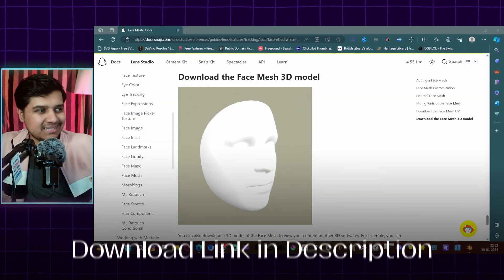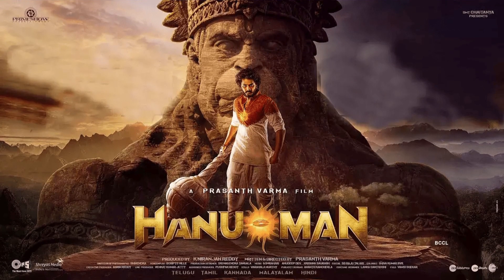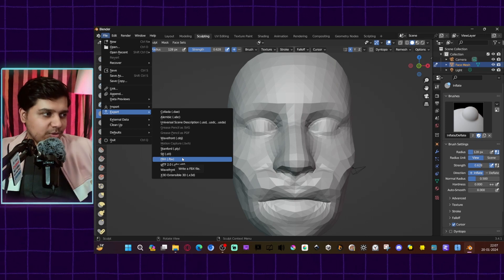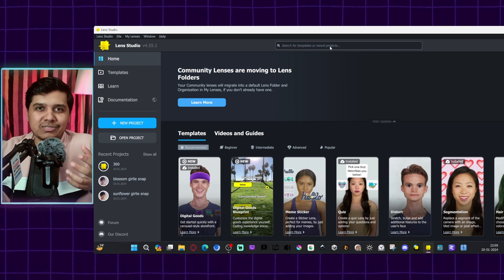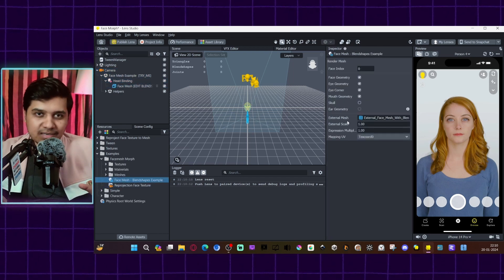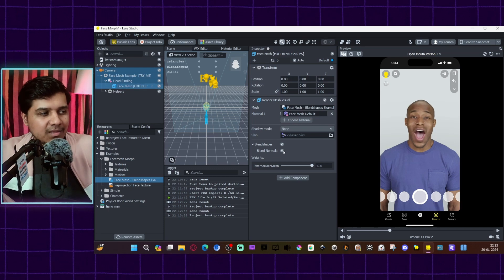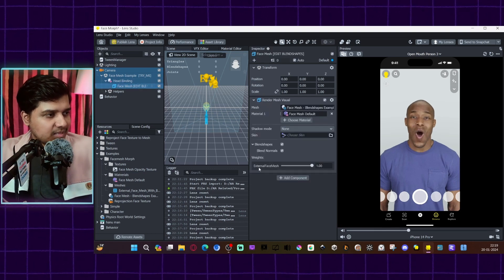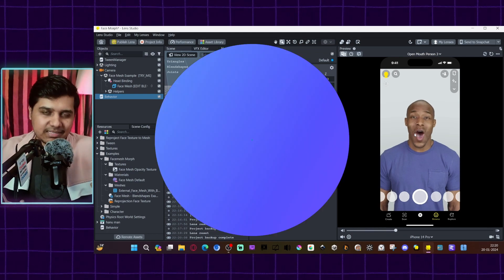Create a Face Mesh Filter and Morph Your Face: Lens Studio Tutorial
In this video, you will learn how to create a face mesh filter and morph your face using Lens Studio, a powerful tool for creating Snapchat lenses. You will see how to import a custom face mesh and apply it to your face. You will also discover tips and tricks to make your filter more realistic and fun.

Check out Paige here: @paigepiskinaiar